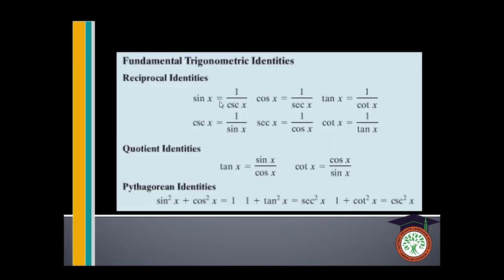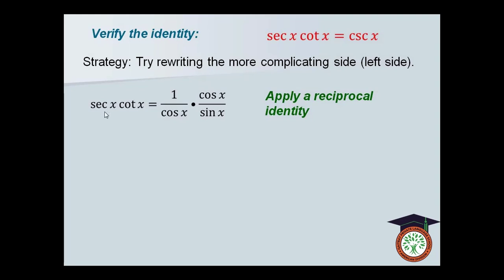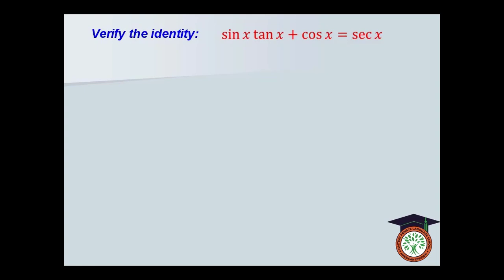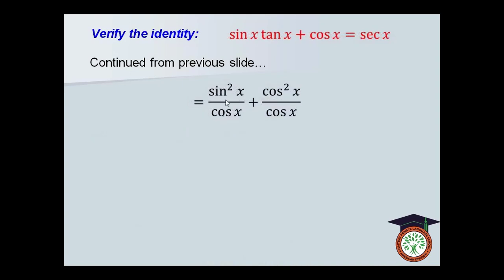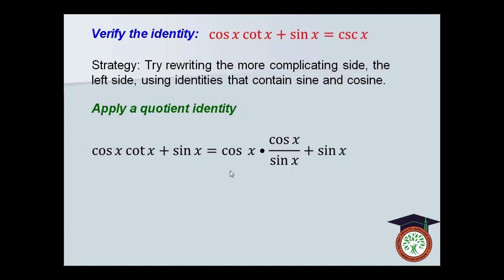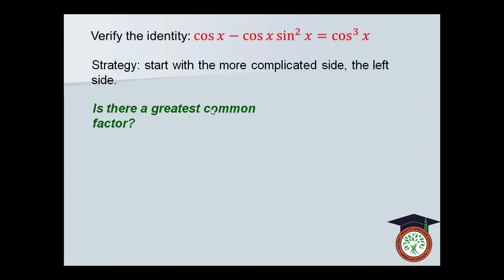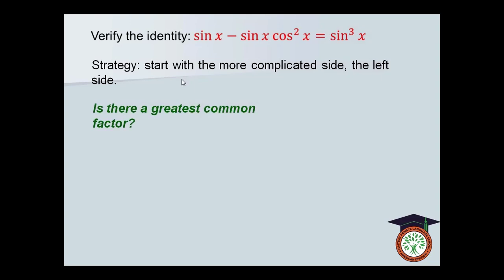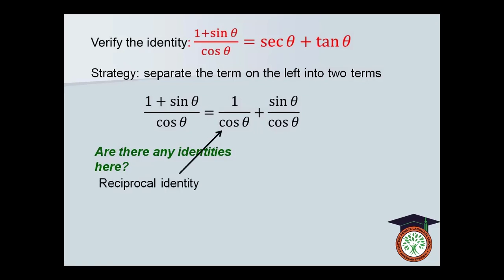Trignometric Identities - Math - Mrs Nihal (Grade 10)